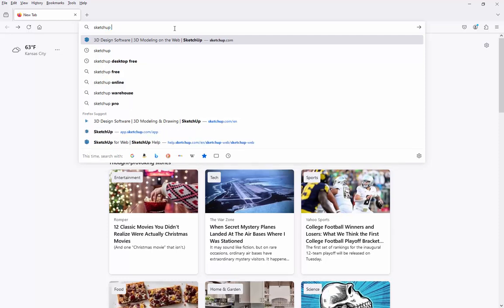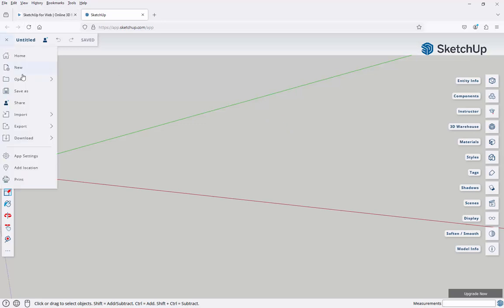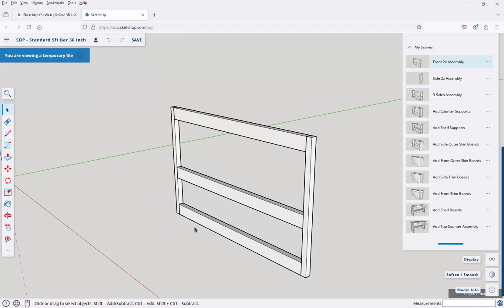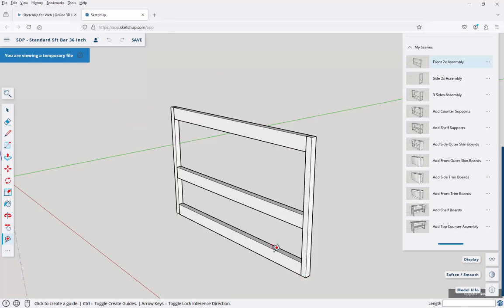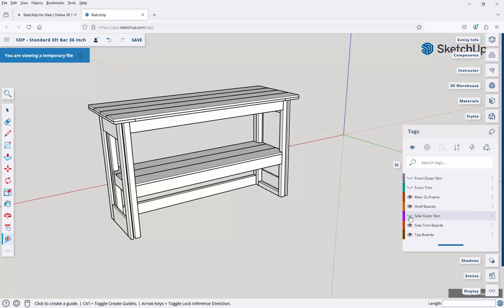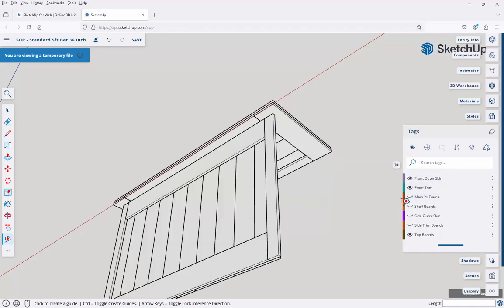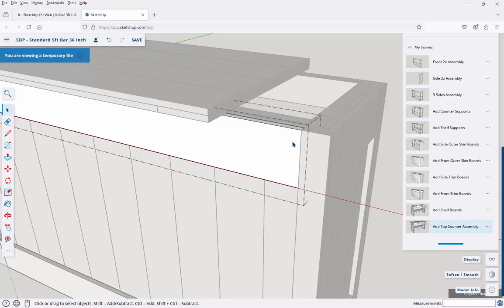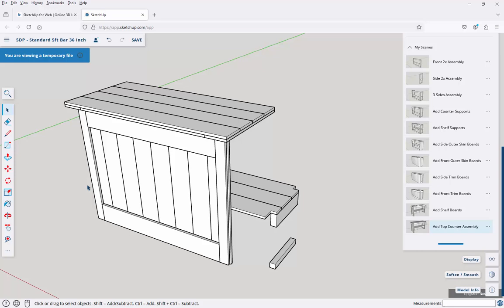Intro to SketchUp for Web - DON'T MISS OUT ON THIS VIDEO!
In this video we introduce you to SketchUp for Web.

SketchUp for Web is an easy to use FREE Web Browser based software for 3D Modeling.

This one you don't want to miss!.